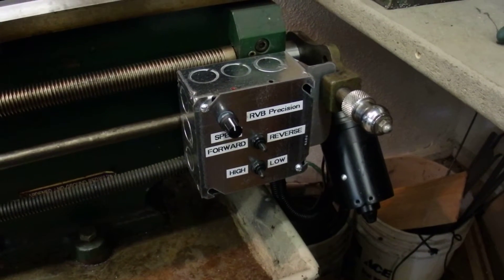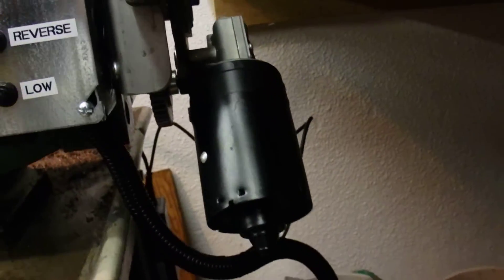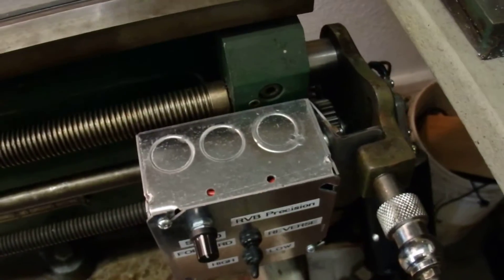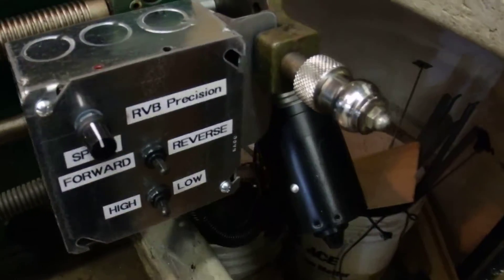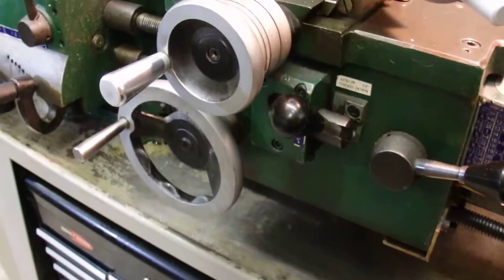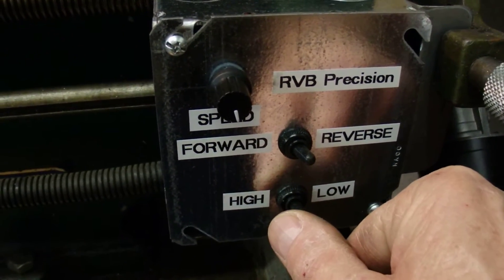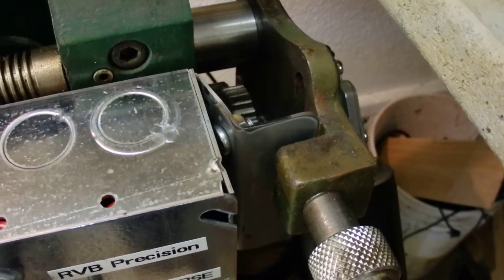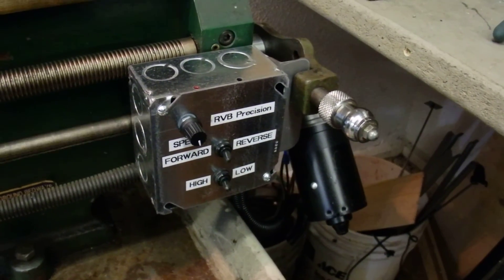Power Feed DC motor conversion on Metal Lathe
Adding a power feed modification to the power feed screw on my JET 12 X 36 BD metal lathe